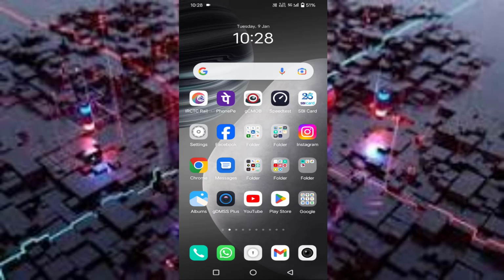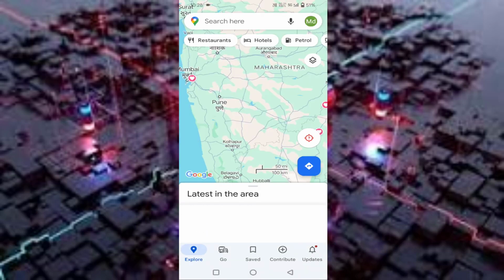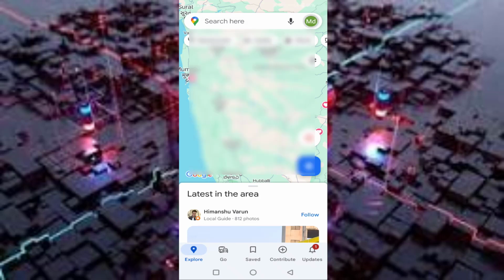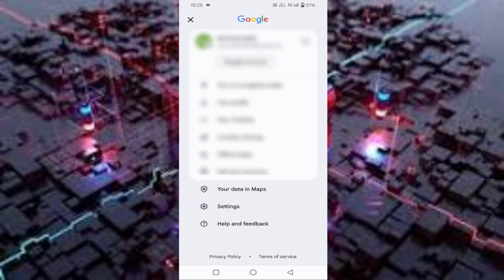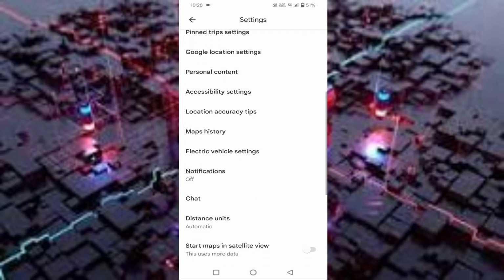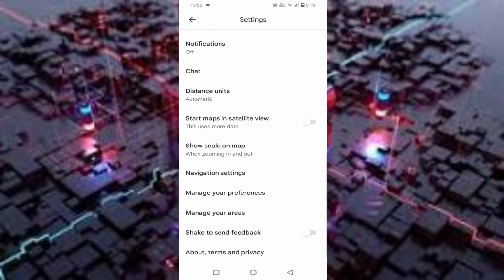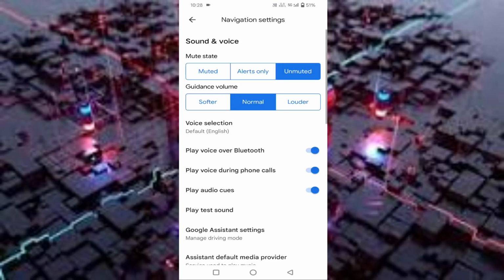How to Enable or Disable Voice Navigation on Google Maps